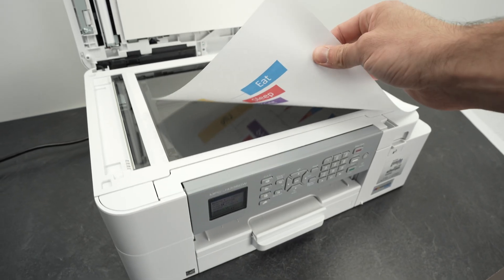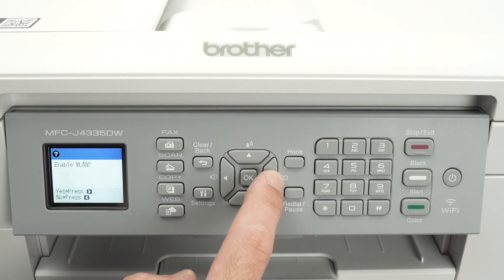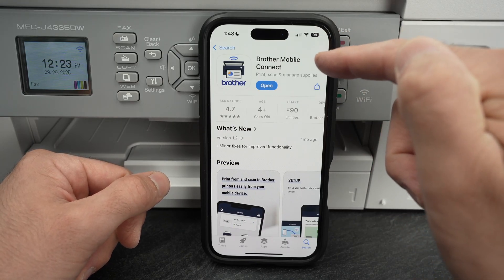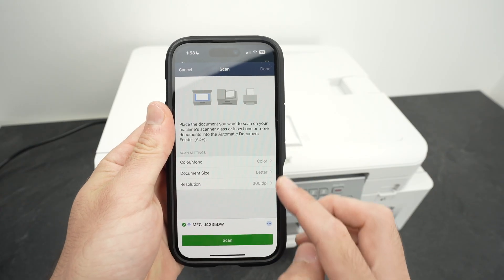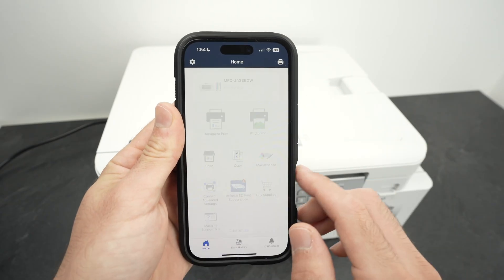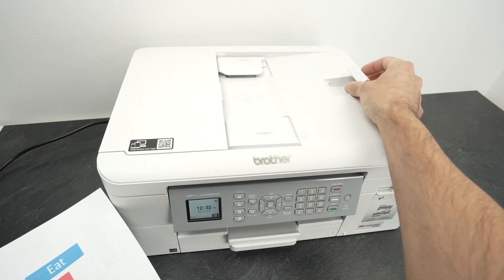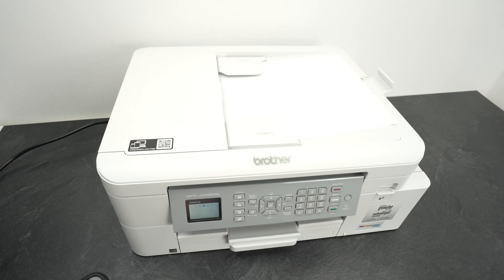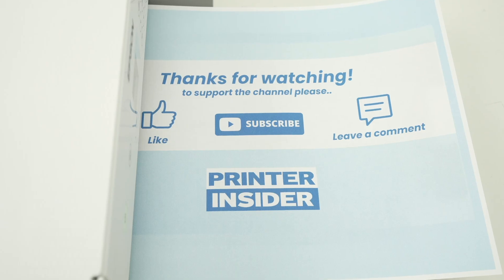How to Use the Scanner Of Your Brother MFC-J4335DW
Here is how to scan using the Brother MFC-J4335DW printer and getting the results on your phone.

➜Link to this printer
➜Brother LC406 Color Ink
➜Brother LC406 Black Ink